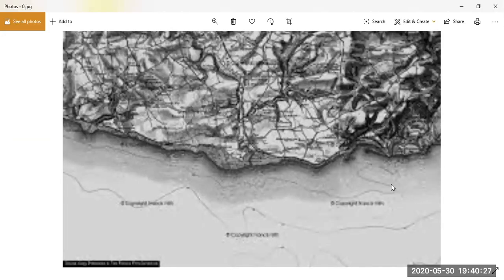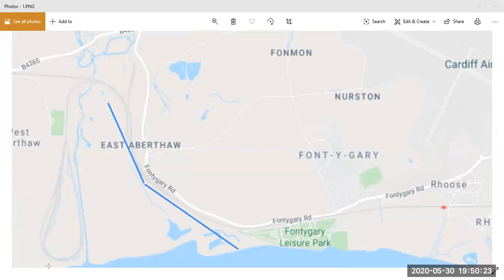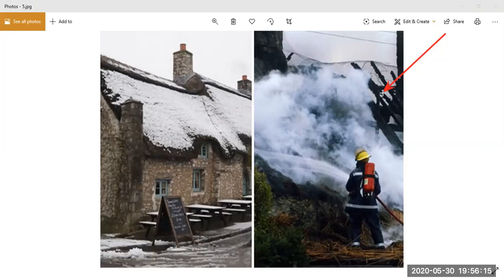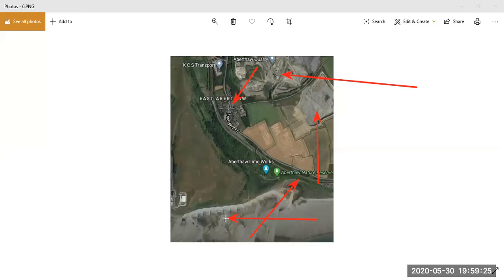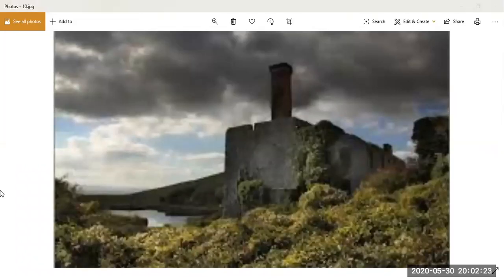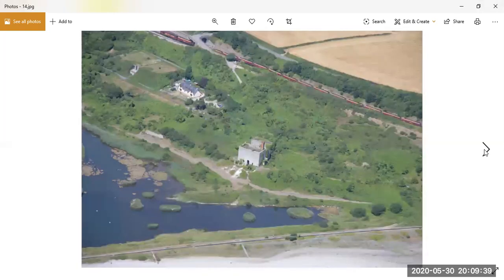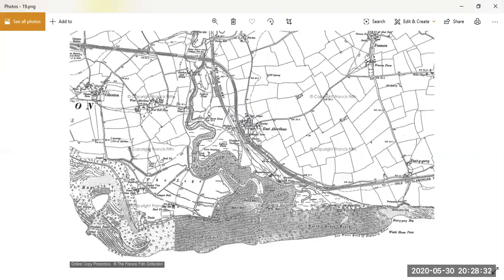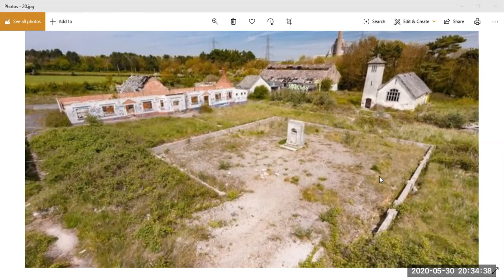Ghosts evening Aberthaw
Ghosts evening Aberthaw 30th May 2020
Aberthaw, and the story by Desmond Johnson, The Little Man at the Leys
Ghost series Pandemic

Stand-up archaeologist
Actor
Author